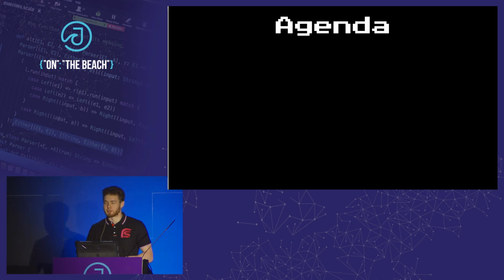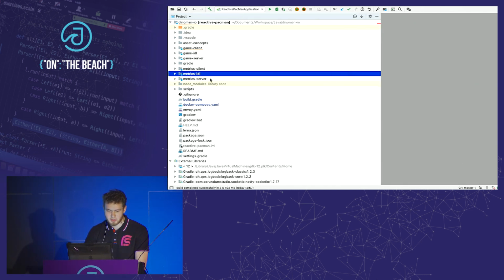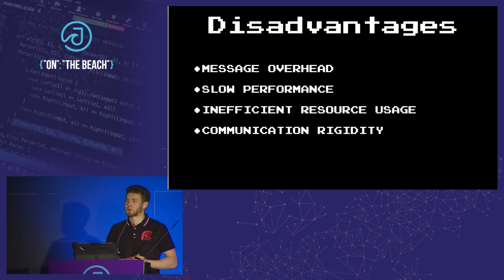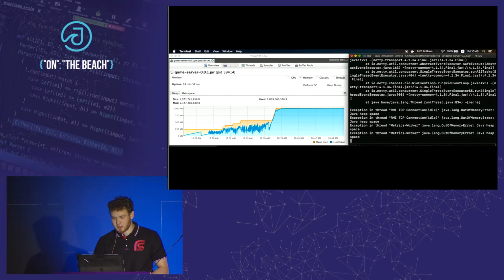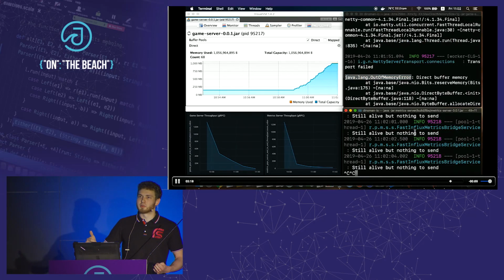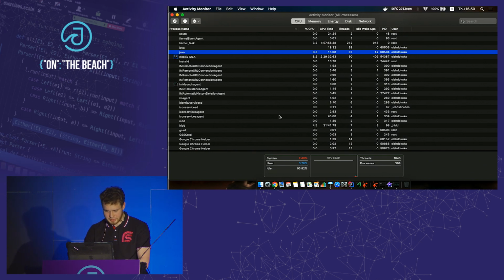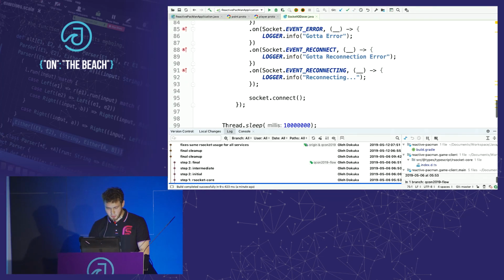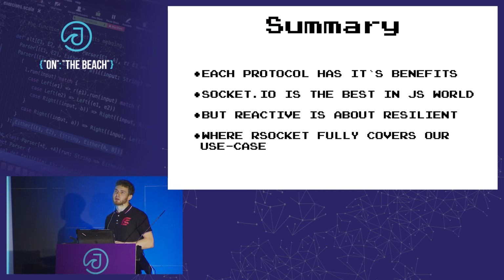JOTB19 - RSocket - Future Reactive Application Protocol by Oleh Dokuka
Are you doing microservices? Got exhausted of slow REST? Got mad of unreliable gRPC? An answer is RSocket. RSocket in a new network protocol with reactive streams semantic. It will make your system super fast and resilient. Come and learn why RSocket is the future of any cross-services communication

The new generation of cross-service communication is coming and called RSocket. RSocket is a new protocol that embracing Reactive Streams semantic into cross-service messaging.

This protocol enables backpressure-control and allows building canonical Reactive-System. Even though the protocol offers asynchronous messages’ streaming, there have already been a few competitors in this area by that time. One of those competitors is well-known gRPC. In this session, we are going to learn why RSocket is innovation solution for cross-server communication, can we compare it with gRPC at all and if can, what are the key differences between RSocket and gRPC and why we have to start using RSocket today.